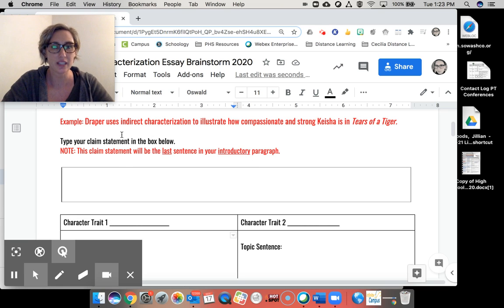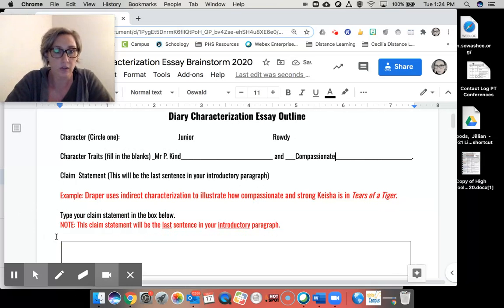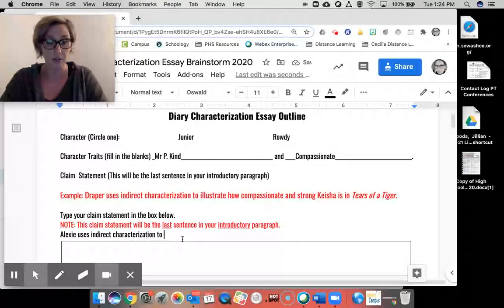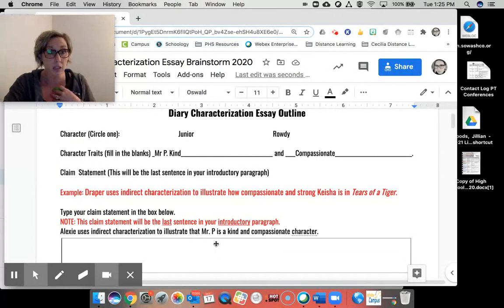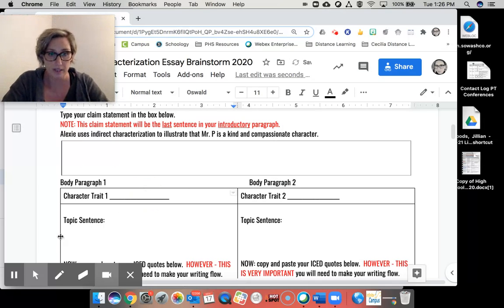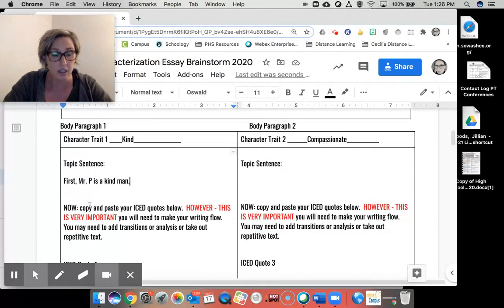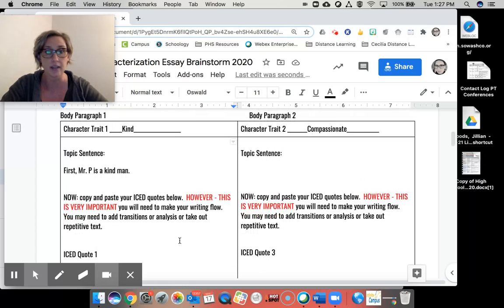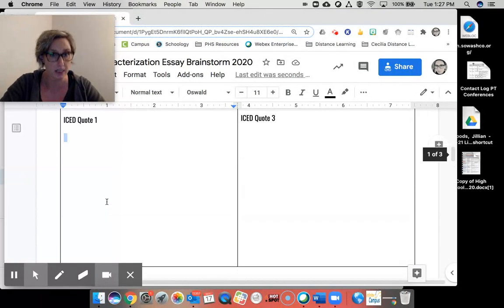Characterization Essay Outline